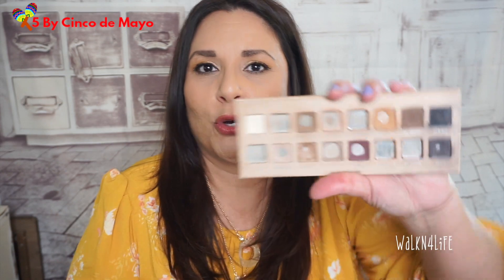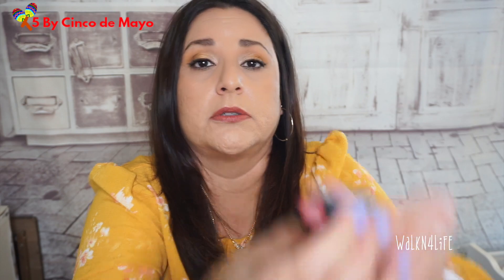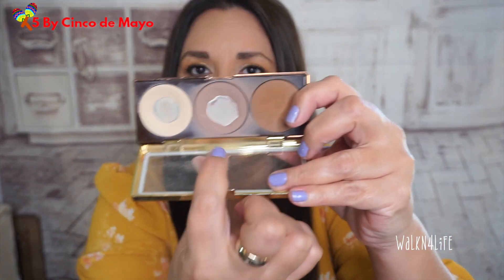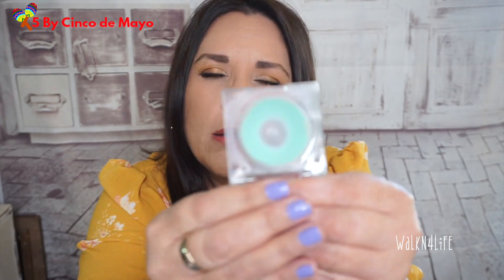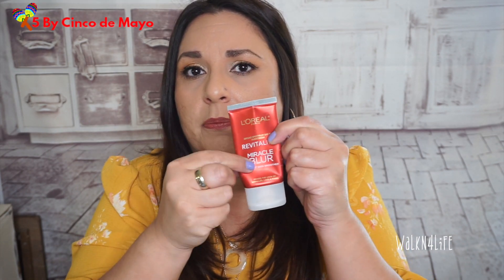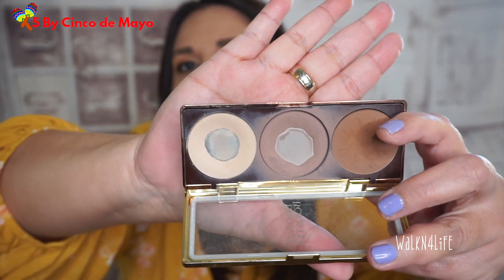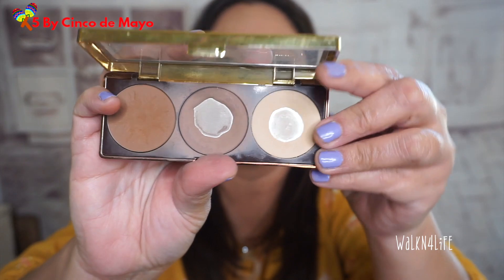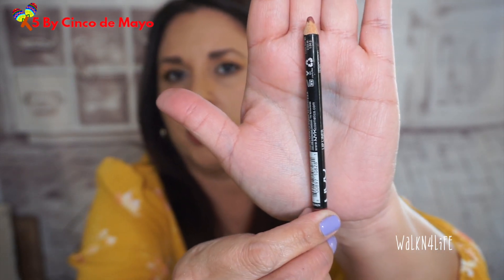Project Pan | Finish 5 by Cinco de Mayo Makeup Products & Two Extra's | Mature Beauty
Today, I have my 5 by Cinco de Mayo makeup challenge.  I will be having monthly updates on how my progress is doing.  I hope you enjoy!

Youtube Library